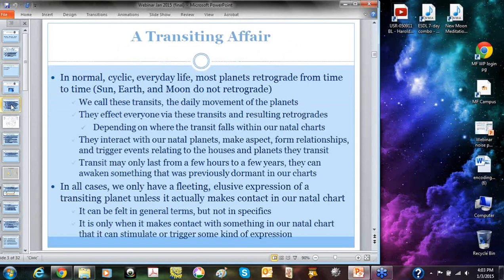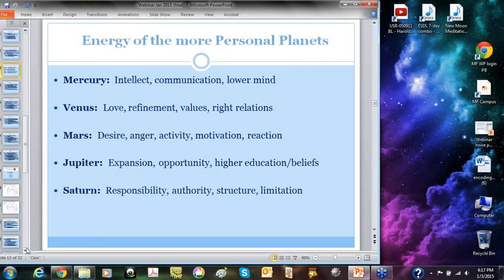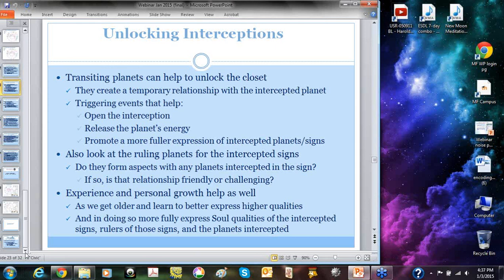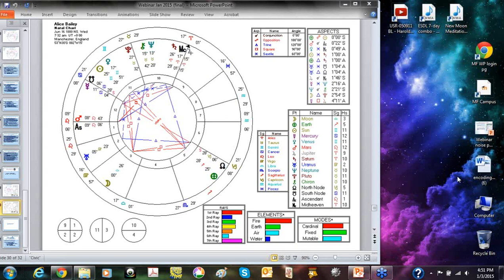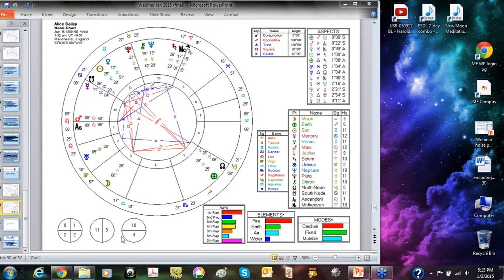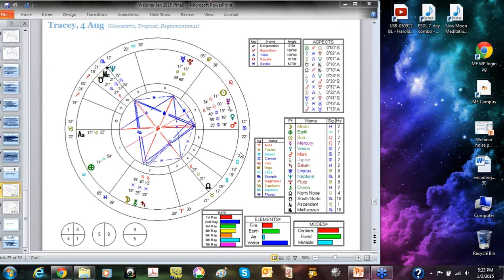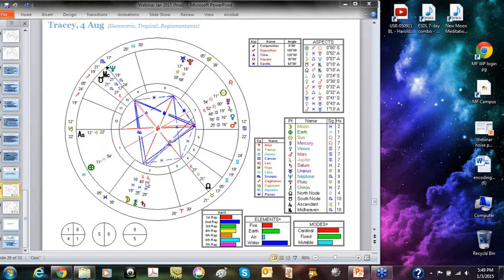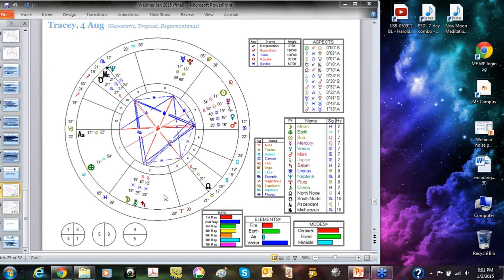Astrological Chart Delineation 9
Webinar đọc lá số chiêm tinh 9, cùng với Eva Smith và BL Allison, diễn ra vào ngày 3 tháng 1 năm 2015.
Tháng này, chúng tôi đã thêm một vài yếu tố mới vào thông tin đang xem xét trong bản đồ sao, bao gồm các hành tinh nghịch hành và các dấu hiệu bị chắn. Một học viên trình bày bản đồ sao của mình, và phân tích lá số của Alice Bailey.
Các bạn bật phụ đề tiếng Việt để xem phần dịch (có thể chưa hoàn chỉnh do trong quá trình chỉnh sửa).

Webinar 9: Hành tinh nghịch hành và Các điểm chặn (Interceptions)
Mục lục tóm tắt
Giới thiệu
• 00:00:00 Chào mừng webinar về giải đoán lá số chiêm tinh
• 00:00:33 Giới thiệu chủ đề mới và khách mời
Hành tinh nghịch hành - BL trình bày
• 00:01:48 Giới thiệu về hành tinh nghịch hành
• 00:01:56 Phép ẩn dụ "nhảy tap dance" và Fred Astaire-Ginger Rogers
• 00:03:00 Hai cách ảnh hưởng: quá cảnh và lá số sinh
• 00:05:07 Ví dụ quá cảnh cụ thể tháng 12/2004
• 00:08:40 Hành tinh nghịch hành trong lá số sinh
• 00:10:49 Nguyên nhân hành tinh nghịch hành
• 00:14:11 Tần suất nghịch hành của từng hành tinh
• 00:17:07 Ảnh hưởng tổng quát của hành tinh nghịch hành
Phân tích từng hành tinh nghịch hành
• 00:17:37 Sao Thủy nghịch hành - giao tiếp và suy nghĩ
• 00:19:10 Sao Kim nghịch hành - mối quan hệ và cảm xúc
• 00:20:03 Sao Hỏa nghịch hành - hành động và giận dữ
• 00:21:06 Sao Mộc nghịch hành - mở rộng và học hỏi
• 00:22:13 Sao Thổ nghịch hành - cấu trúc và giới hạn
Các điểm chặn (Interceptions) - Eva trình bày
• 00:23:47 Giới thiệu về các điểm chặn
• 00:25:12 Định nghĩa và cách nhận biết
• 00:26:50 Ví dụ trên lá số Alan Leo
• 00:29:00 So sánh các hệ thống nhà khác nhau
• 00:31:00 Cách mở khóa các điểm chặn
• 00:34:30 Quá cảnh như cách mở khóa
• 00:38:20 Dấu hiệu kép và sự nhấn mạnh
Ý nghĩa các trục dấu hiệu bị chặn
• 00:39:00 Các trục đối lập
• 00:42:14 Điều gì bị kìm hãm khi bị chặn
• 00:44:24 Thiên Bình đến Song Ngư - biểu hiện bị hạn chế
• 00:46:12 Câu hỏi về cách nhận biết interceptions
Phân tích Alice Bailey - Michael trình bày
• 00:50:40 Bắt đầu phân tích tổng quan
• 00:51:14 Phân tích bán cầu và góc phần tư
• 00:52:40 Phân tích các nguyên tố (hành)
• 00:55:11 Phân tích các thể thức
• 00:59:05 Interceptions trong lá số Bailey
• 01:00:06 Giả thuyết cấu tạo cung
• 01:01:19 Mặt Trăng ở Thiên Bình
• 01:05:51 Mặt Trời ở Song Tử
• 01:09:34 Dấu hiệu mọc Sư Tử
• 01:13:11 Hải Vương - hành tinh che dấu
Thảo luận về Alice Bailey - BL & Eva
• 01:14:32 BL bổ sung về phân tích
• 01:16:03 Chùm sao Bạch Dương và Sao Hỏa
• 01:17:10 Sao Thổ tử ở Bạch Dương
• 01:18:08 Sao Thủy duy nhất ở nguyên tố thủy
• 01:19:20 Các Nút đứng yên
Tracy trình bày lá số cá nhân
• 01:22:03 Giới thiệu bản thân và cấu tạo cung
• 01:23:00 Góc phần tư thứ ba - quan tâm xã hội
• 01:24:12 Bán cầu Nam và Tây
• 01:25:58 Dấu hiệu mọc Ma Kết
• 01:33:03 Mặt Trời Sư Tử ở nhà 7
• 01:42:01 Trục Sư Tử-Bảo Bình
• 01:46:00 Tóm tắt và kết thúc phần trình bày
Phân tích lá số Tracy - BL & Eva
• 01:47:00 BL nhận xét về tam hợp nước lớn
• 01:48:47 Sao Thổ nghịch hành ở Song Ngư
• 01:51:00 Chiron và vấn đề sức khỏe
• 01:54:10 Sư Tử bị chặn và cách mở khóa
• 01:59:10 BL bổ sung về hình diều và cấu trúc
• 02:01:43 Sao Thổ ở độ 29 Song Ngư
Kết thúc
• 02:02:27 Thông báo webinar tiếp theo
• 02:03:06 Giới thiệu về quá cảnh và tiến trình
• 02:04:43 Cảm ơn và kết thúc